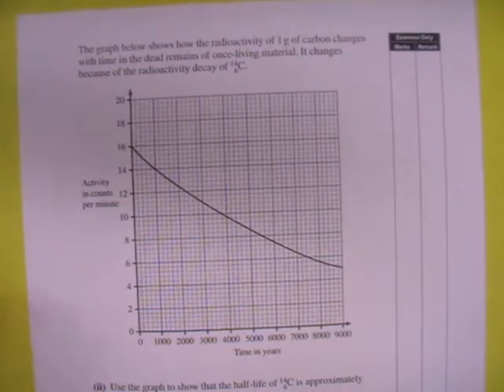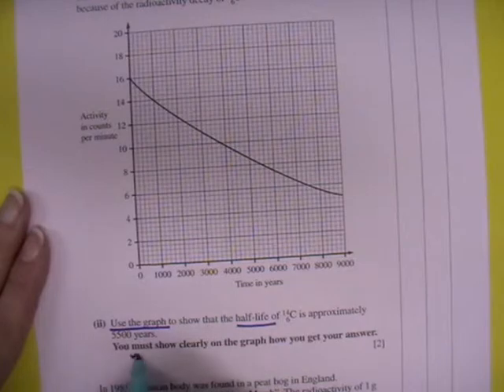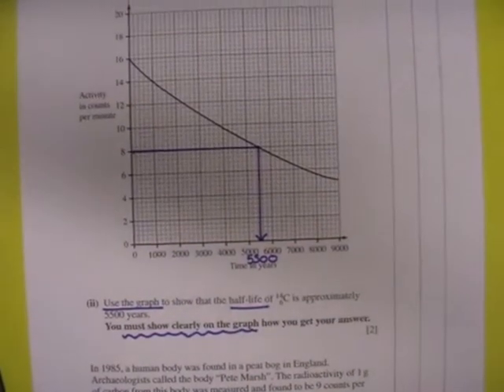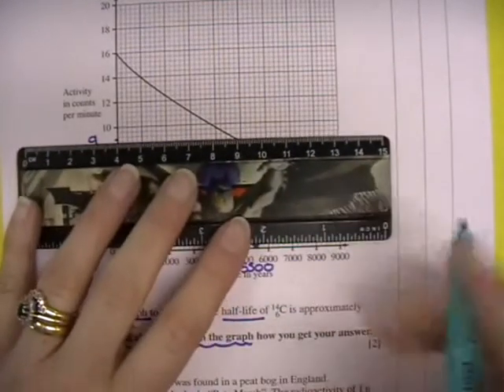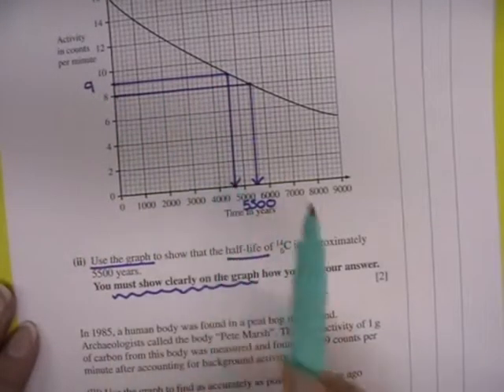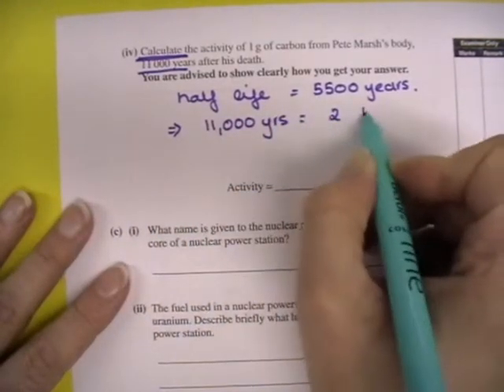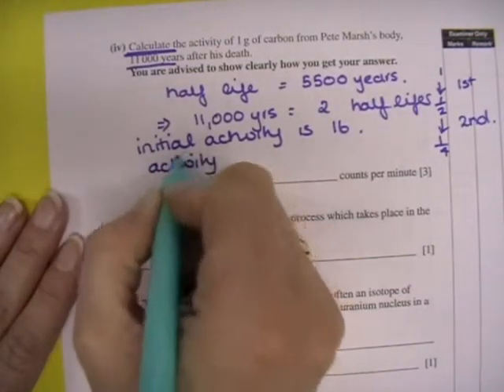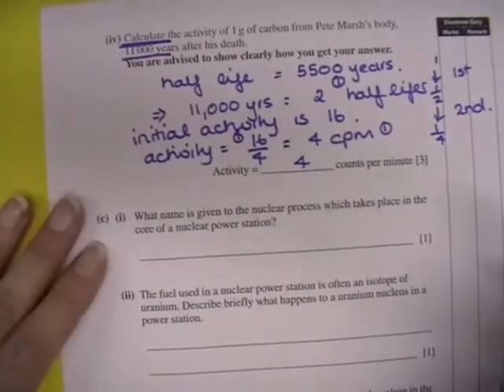GCSEphysics_Unit6_p.p.6F_Qu5(a)-(b).wmv